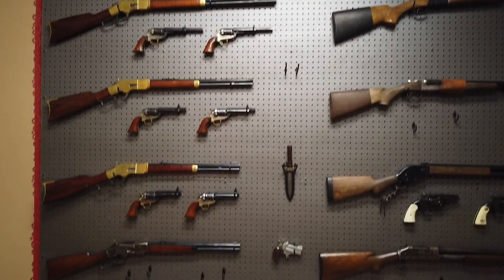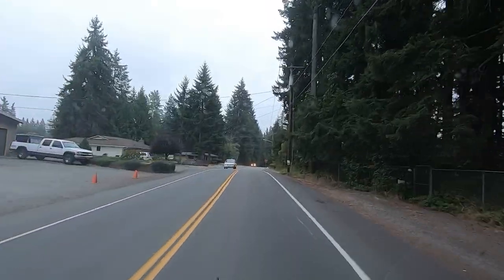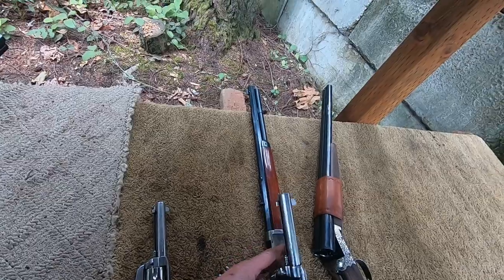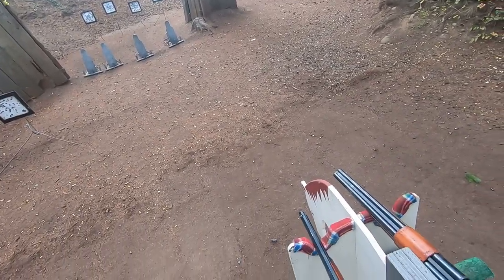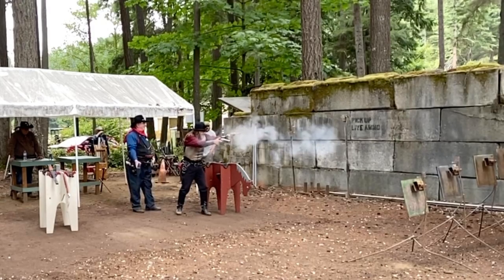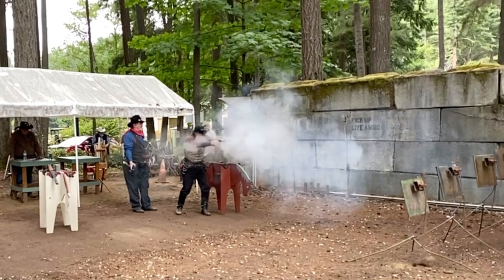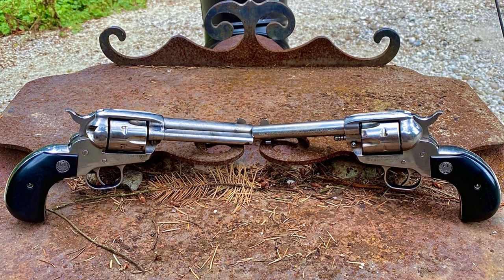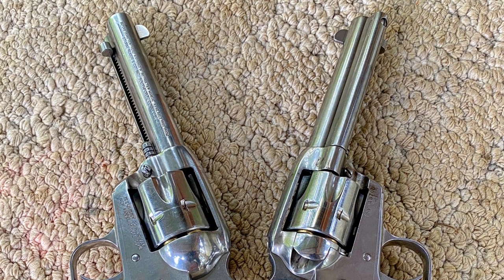Ruger New Model Single-Six .32 H&R Bird's Head Revolver (Baby Vaquero) [On The Range]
I got to spend the weekend with a pair of R​uger New Model Single-Six .32 H&R Bird's Head Revolvers.  I filmed my thoughts on these "Baby Vaquero" revolvers for JED iTV.

Featured Club:
RUCAS
Renton, Washington